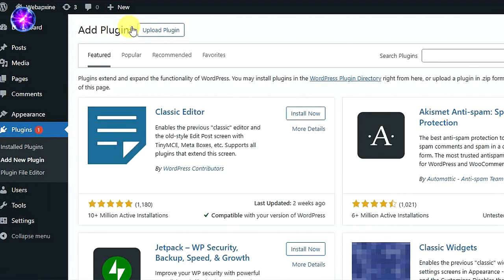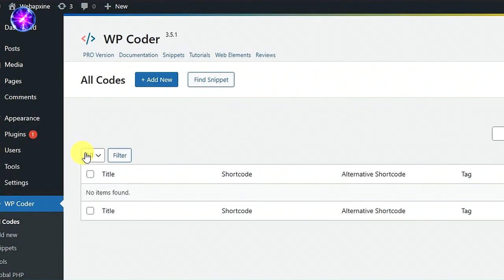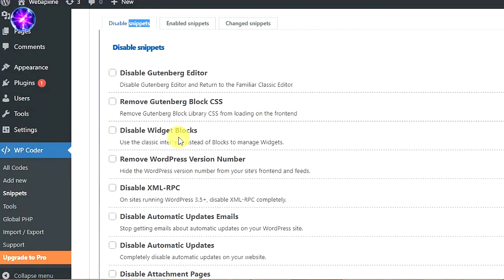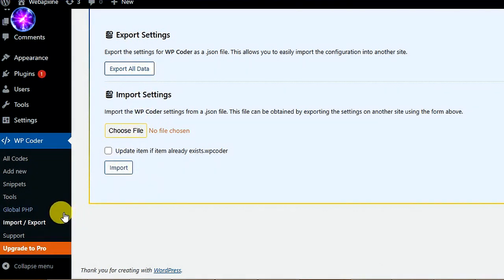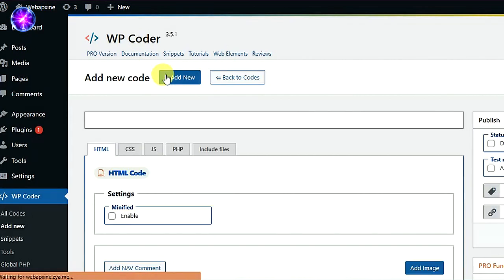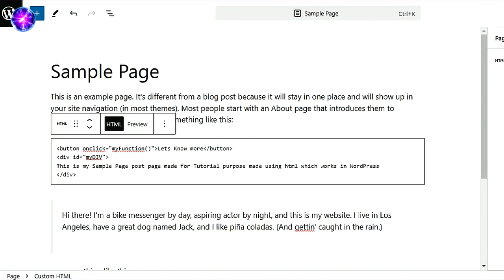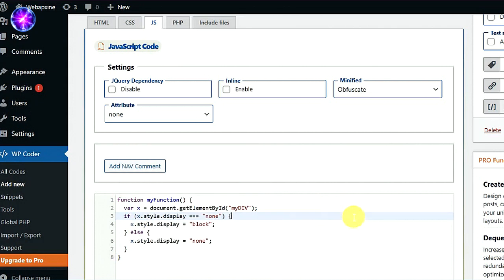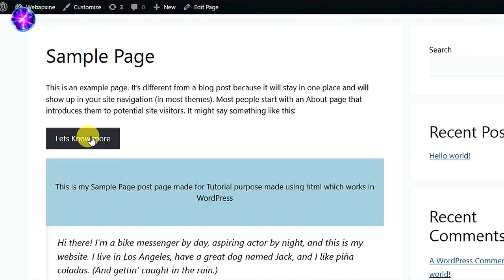Implement CSS and JS directlyinto Wordpress Using plugin